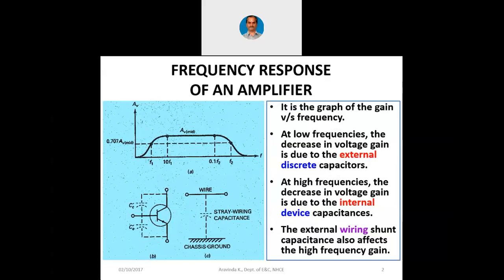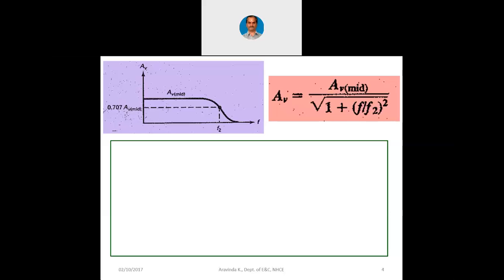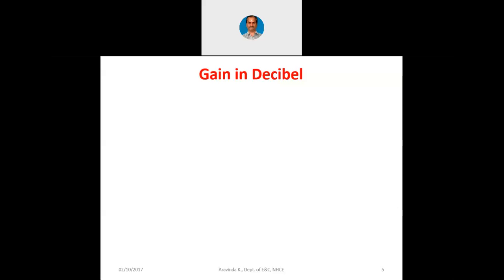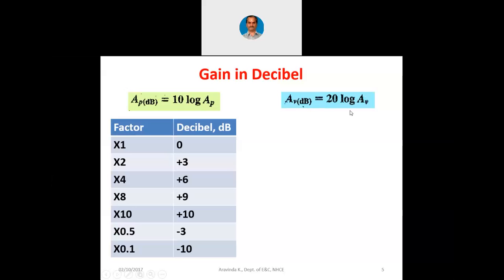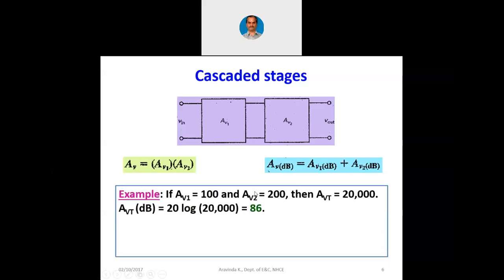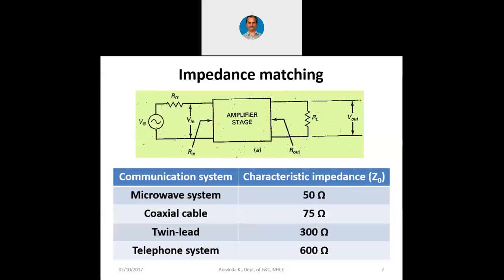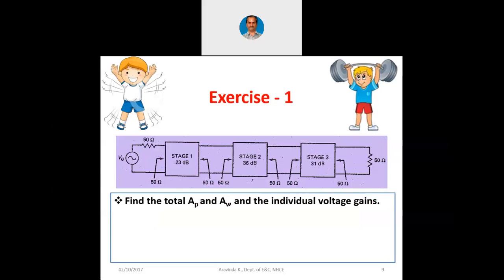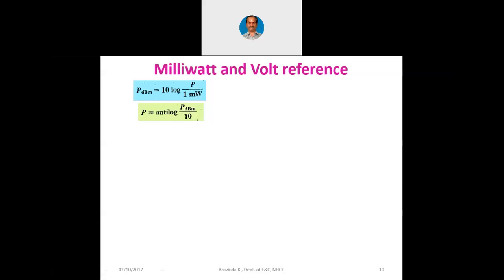Analog Electronic Circuits: Class - 25